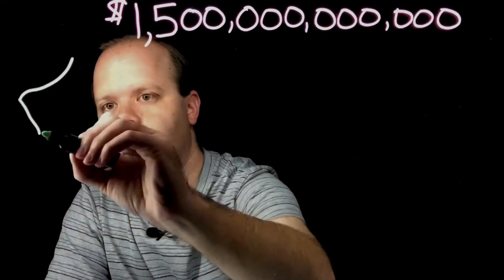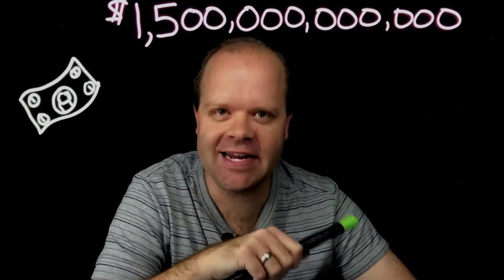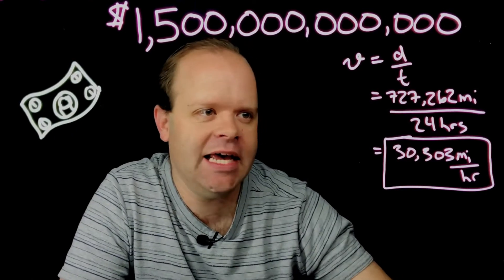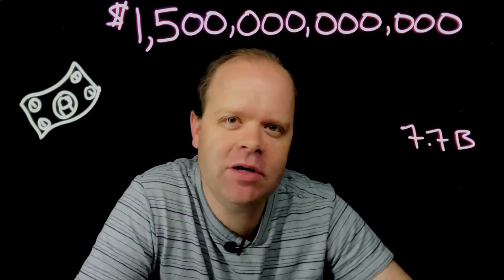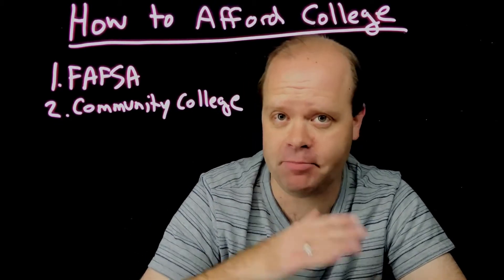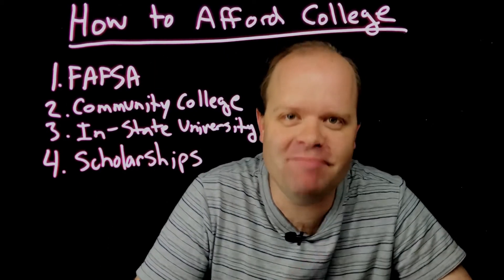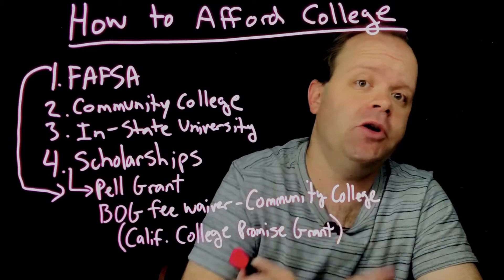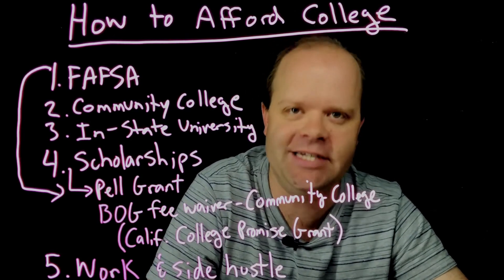STUDENT LOAN DEBT 2019 – How to go to College Without Loans and Graduate Debt Free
With nearly 1.5T dollars in student loan debt back in 2019, being able to afford college is a large hill to climb. Getting a debt free college education may seem impossible, however, there are a few strategies that can lessen the burden of college costs without having to resort to loans or debt.

Along with the many financial aid options for students including FAFSA, scholarships, and grants, there are community colleges to help lessen the annual expenses of college courses. Affording college (without taking any loans) becomes much simpler with a combination of FAFSA, fee waivers for tuition, and low cost of living.

Paying for college without going into any student loan debt is also possible with side hustles, jobs, or any other way to bring in extra cash. Delivering pizzas part time to get $10,000/yr is an option to bring in more money to help ease the burden of college costs. And while a debt free education takes a lot of work and effort, graduating without debt makes your future that much easier and enjoyable, especially knowing that your future income doesn’t belong to the banks!

- Moon Bay